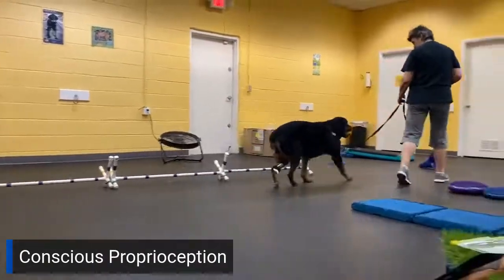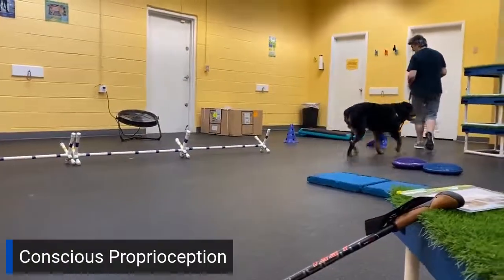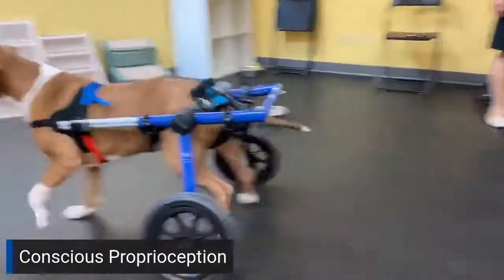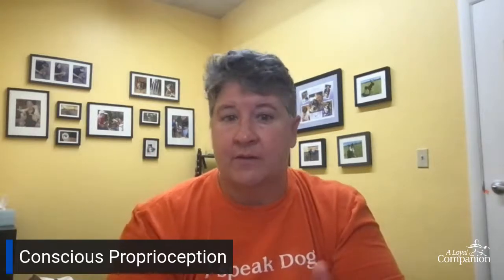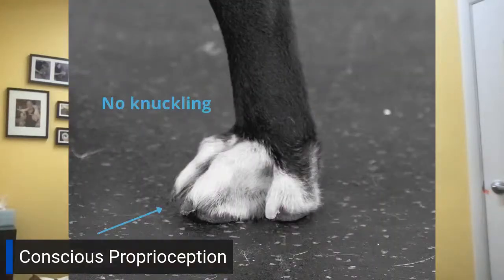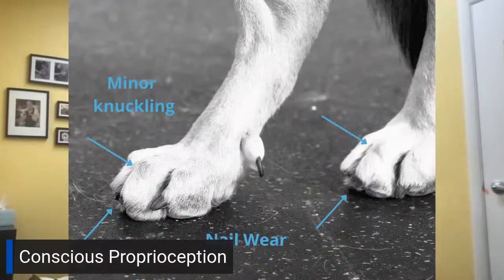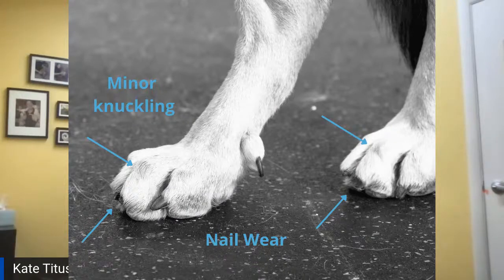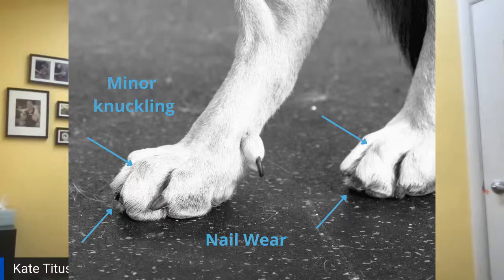Mobility Chats with Kate: Knuckling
If your dog scuffs her nails or walks on the top of her paws (knuckling), you'll want to join me for this talk. I discuss what could be causing your dog to knuckle and what you can do about it. You learn why scuffing and knuckling are early indicators of a potentially serious underlying condition.

Interested in learning more about mobility issues like knuckling? Join us in the Canine Mobility Resource Center.

**Find more videos like this one plus more helpful tips, tricks, explanations, how-tos, and more